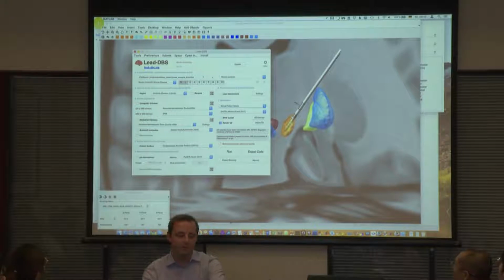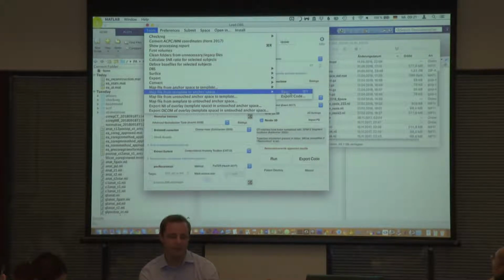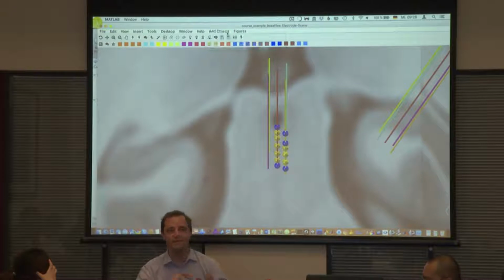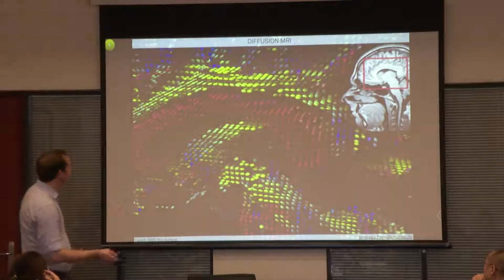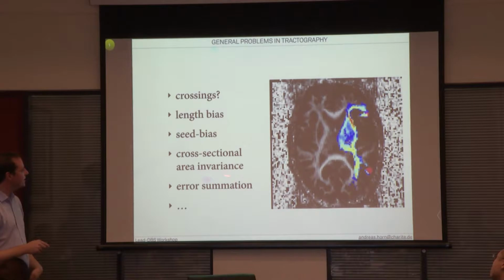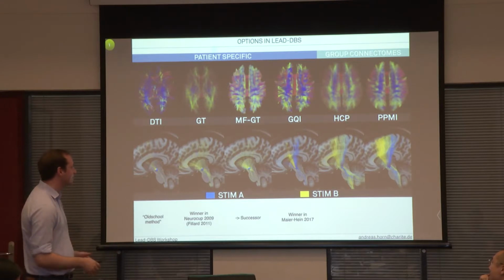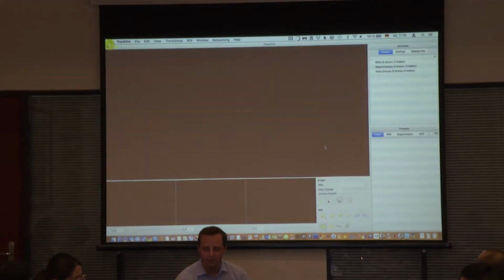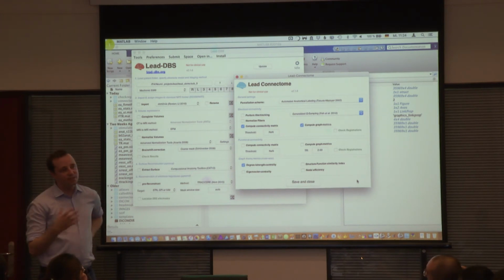Connectomic Deep Brain Stimulation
Lead-DBS workshop 2018 @ Fudan University Shanghai – Connectomic Deep Brain Stimulation